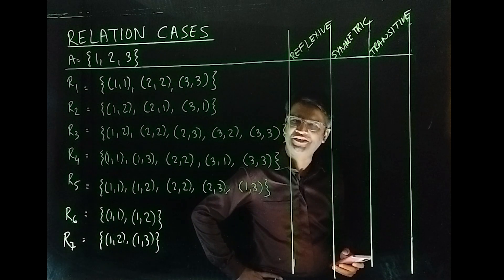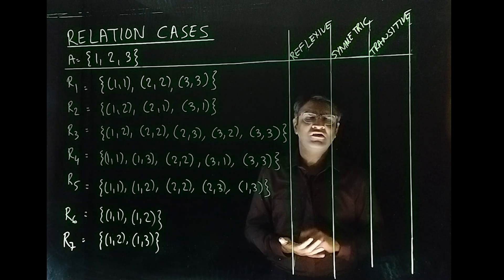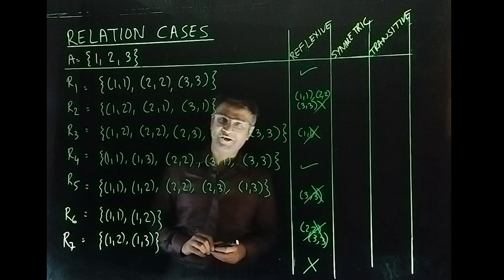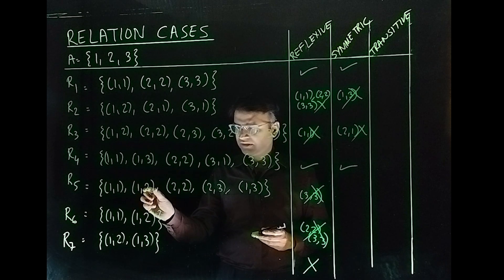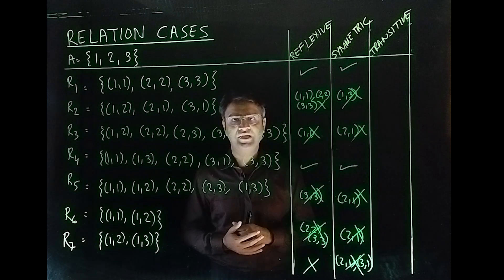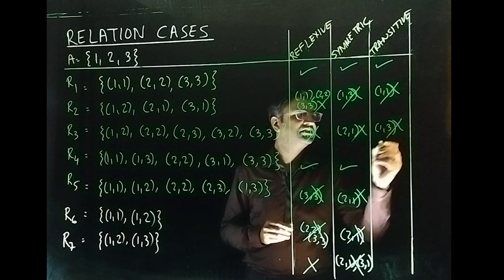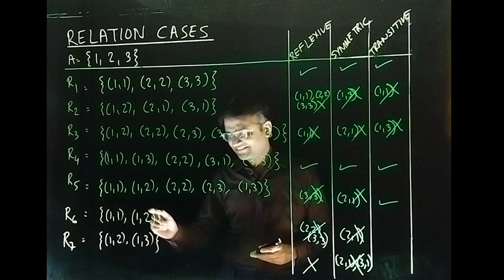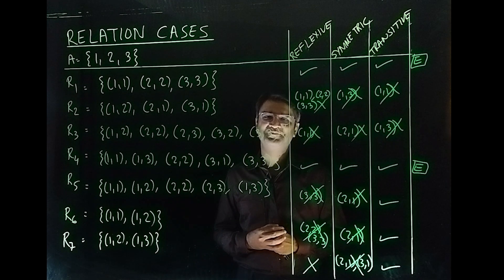HOW TO IDENTIFY RELATIONS? REFLEXIVE, SYMMETRIC, TRANSITIVE & EQUIVALANCE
Is a relation reflexive, symmetric and transitive relations?
What's the meaning of equivalence relations?
I discuss all these using ordered pair to explain the different situation.